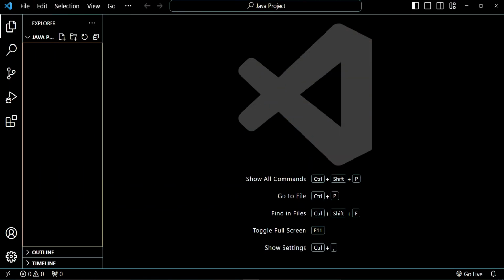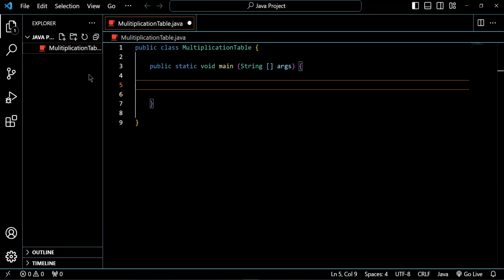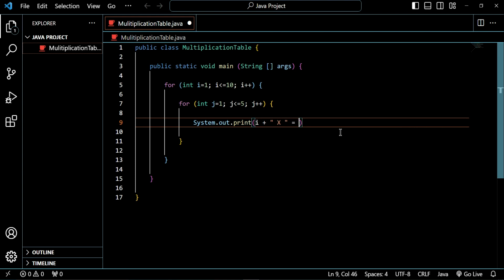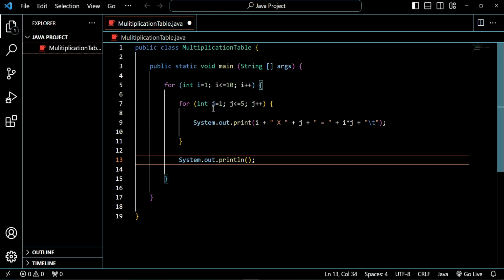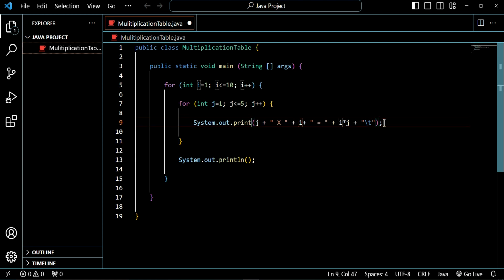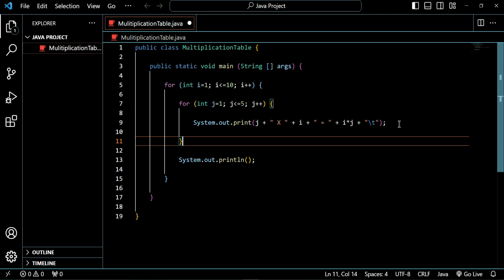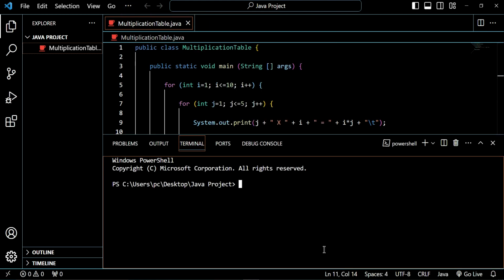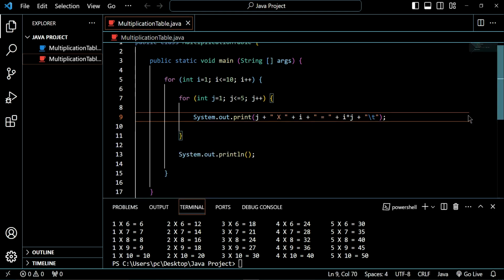Multiplication Table In Java